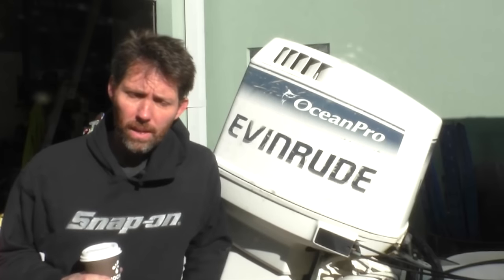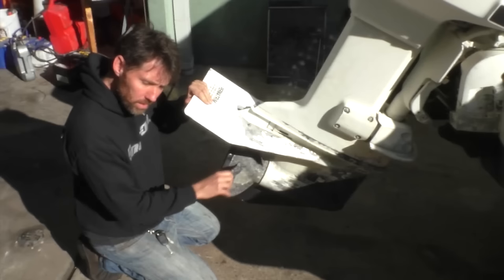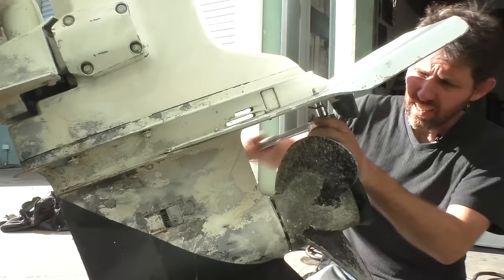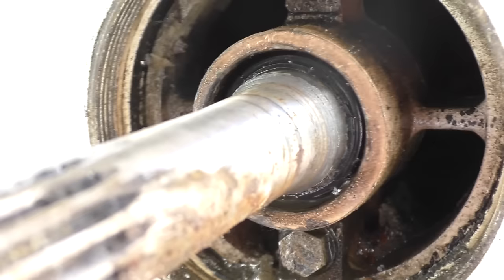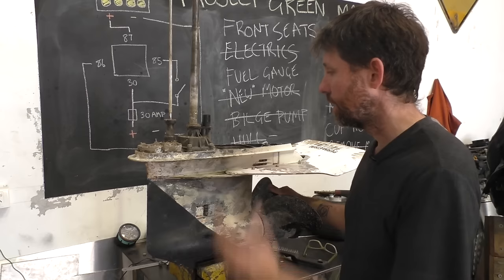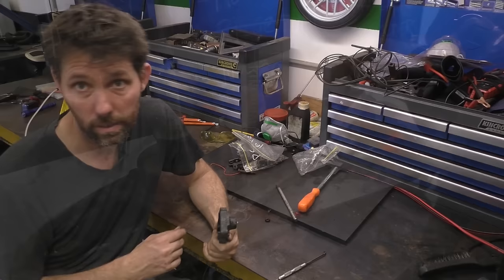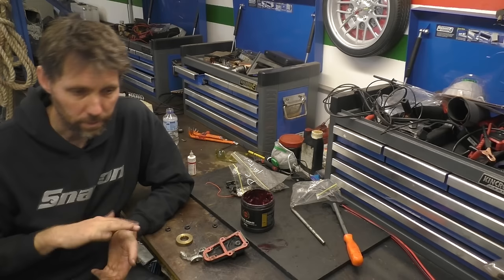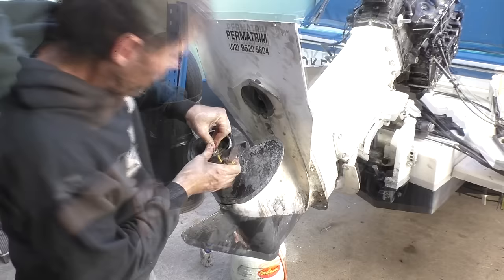Starting an Evinrude 150 outboard for the first time in years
In this video go through the things to check and do before starting an outboard up for the first time. This Evinrude 150 turns out to have a few problems that need fixing before it can be started and run. It has oil in the carburettors, a stuck gear selector. Because the gear selector was stuck and the controls had been forced I assumed that had caused the bend in the rod but apparently that is factor bent.